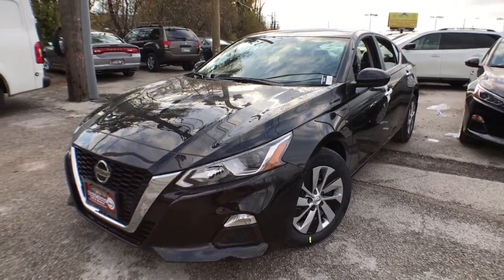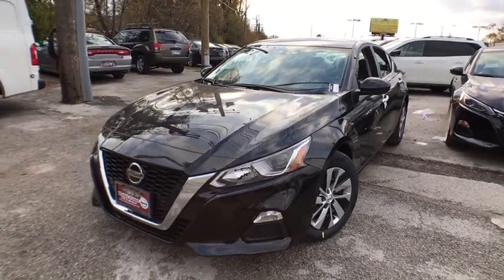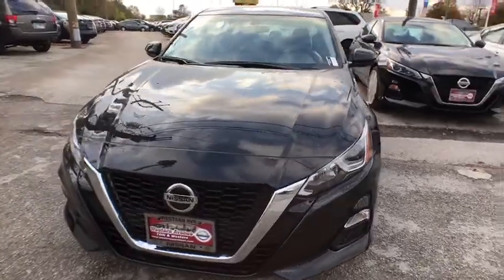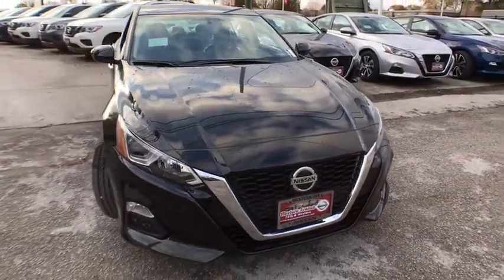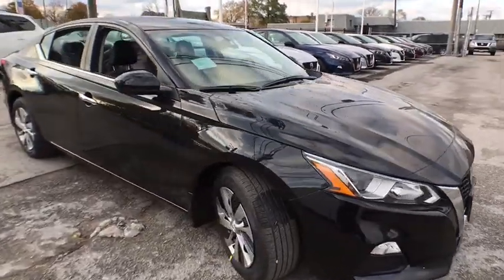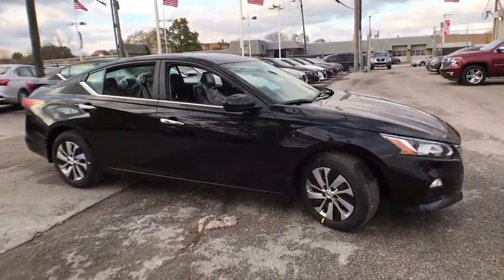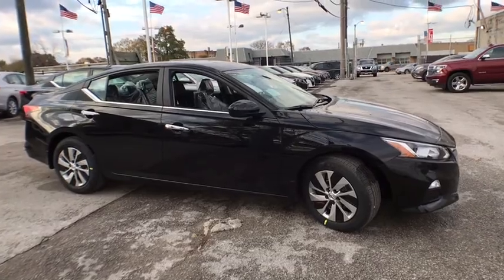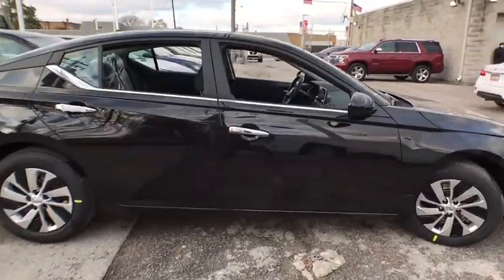2019 Nissan Altima Chicago, Matteson, Oak Lawn, Orland Park, Countryside IL 90217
Super Black [LISTING TYPE] 2019 Nissan Altima available in Chicago, Illinois at Western Ave Nissan. Servicing the Matteson, Oak Lawn, Orland Park, Countryside IL area.
2019 Nissan Altima 2.5 S - Stock#: 90217 - VIN#: 1N4BL4BV0KN307924

Boasts 39 Highway MPG and 28 City MPG! This Nissan Altima delivers a Regular Unleaded I-4 2.5 L/152 engine powering this Variable transmission. SUPER BLACK, CHARCOAL, CLOTH SEAT TRIM, [L92] FLOOR MATS & TRUNK MAT.*This Nissan Altima Comes Equipped with These Options *[B10] BODY-COLORED SPLASH GUARDS, Window Grid Antenna, Wheels: 16 x 7 Steel w/Full Wheel Covers, Vinyl Door Trim Insert, Variable Intermittent Wipers, Valet Function, Urethane Gear Shift Knob, Trunk Rear Cargo Access, Trip Computer, Transmission: Xtronic CVT (Continuously Variable).* Stop By Today *Treat yourself- stop by Western Avenue Nissan located at 7410 S Western Ave, Chicago, IL 60636 to make this car yours today!